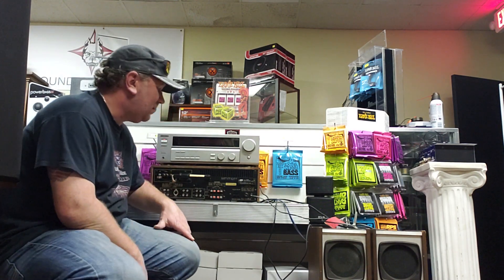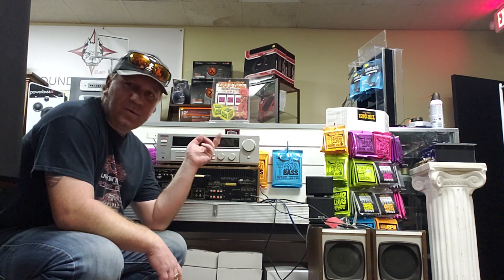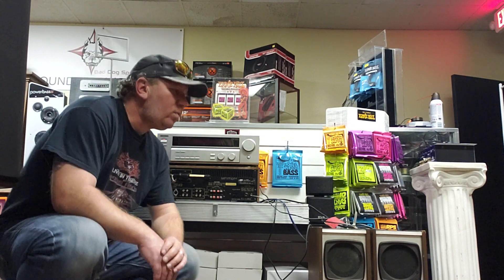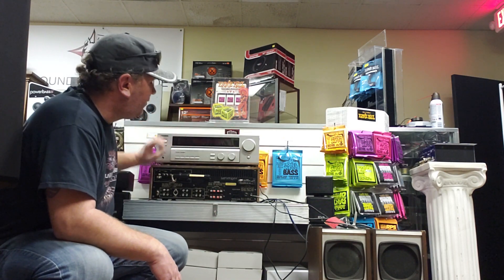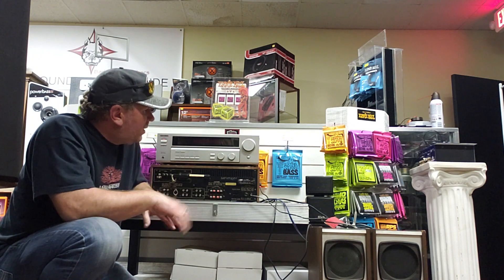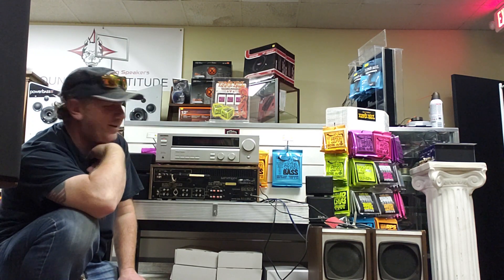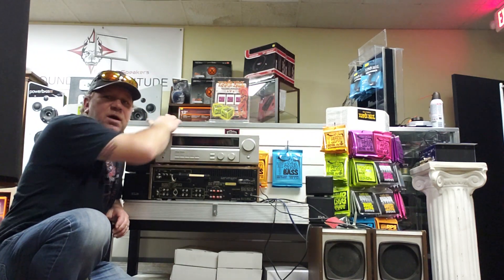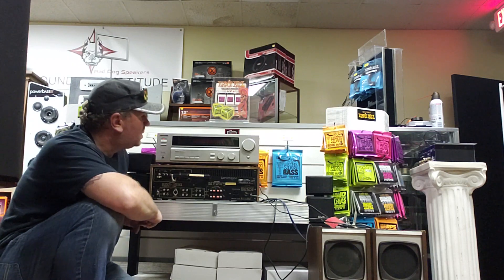Was there any hope for this Kenwood receiver? House fire damage...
This receiver was in a house that caught fire some time back, it has been sitting in storage for over  a year.
Can it be brought back to life?